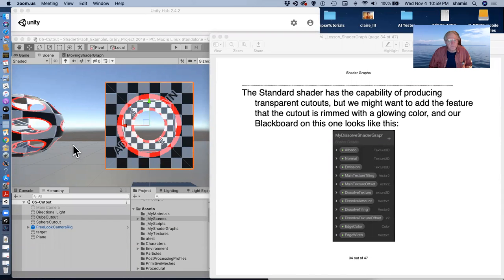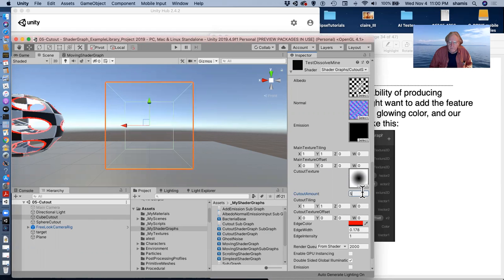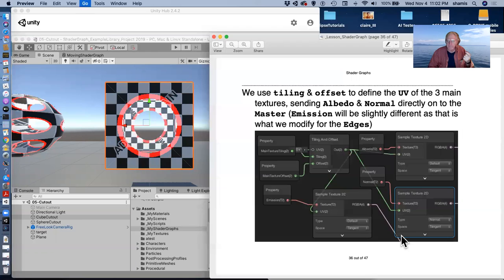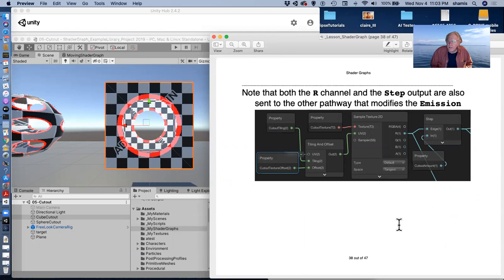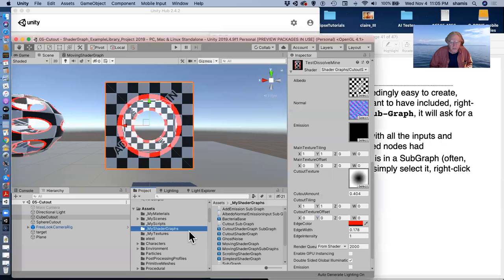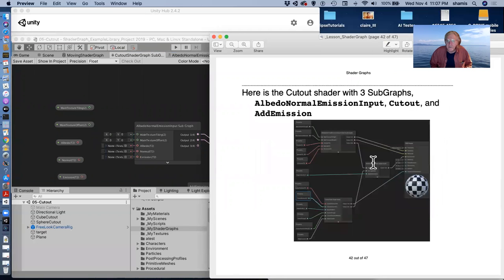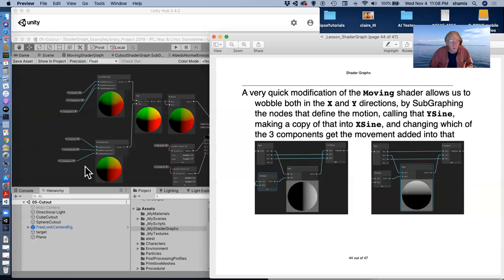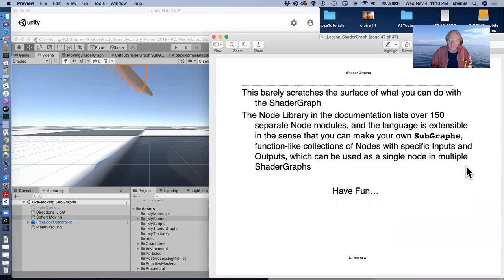412 09 Lesson ShaderGraph Part 4